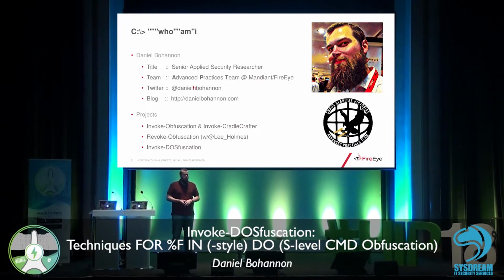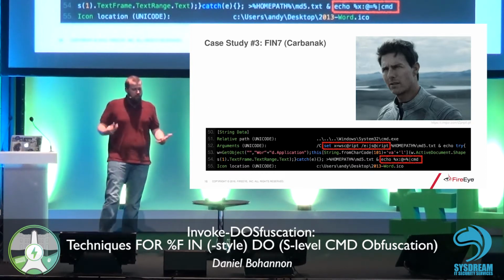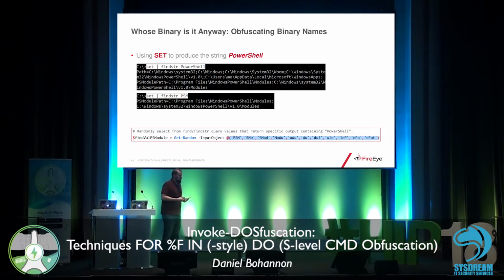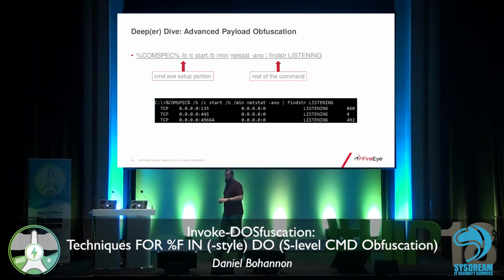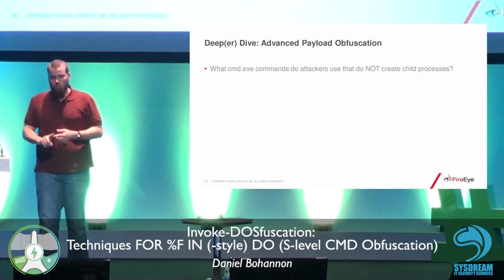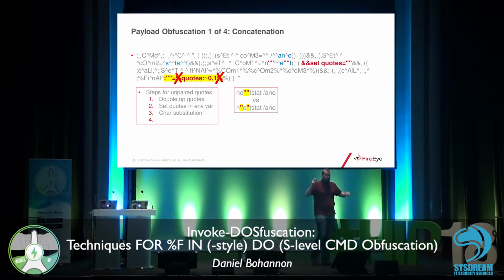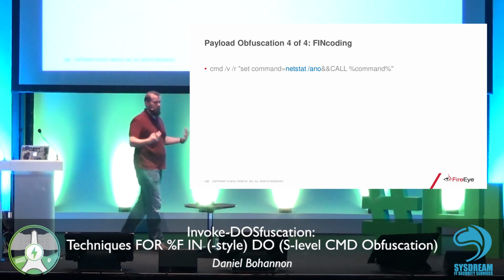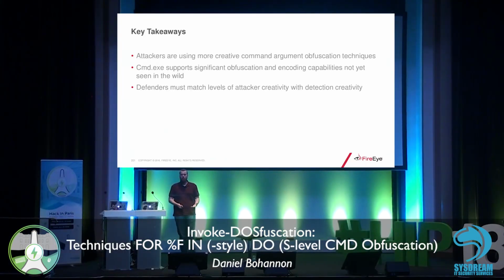HIP18 - Talk 07 - Invoke-DOSfuscation: Techniques FOR %F IN (-style) DO (S-level CMD Obfuscation)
Invoke-DOSfuscation: Techniques FOR %F IN (-style) DO (S-level CMD Obfuscation) by Daniel Bohannon

Skilled attackers continually seek out new attack vectors and effective ways of obfuscating old techniques to evade detection. Active defenders can attest to attackers’ prolific obfuscation of JavaScript, VBScript and PowerShell payloads given the ample availability of obfuscation frameworks and their effectiveness at evading many of today’s defenses.

However, advanced defenders are increasingly detecting this obfuscation with help from the data science community. This approach paired with deeper visibility into memory-resident payloads via interfaces like Microsoft’s Antimalware Scan Interface (AMSI) is causing some Red Teamers to shift tradecraft to languages that offer defenders less visibility. But what are attackers using in the wild?

In the past year numerous APT and FIN (Financial) threat actors have increasingly introduced obfuscation techniques into their usage of native Windows binaries like wscript.exe, regsvr32.exe and cmd.exe. Some simple approaches entail randomly adding cmd.exe’s caret (^) escape character to command arguments. More interesting techniques like those employed by APT32, FIN7 and FIN8 involve quotes, parentheses and standard input.

The most interesting obfuscation technique observed in the wild was FIN7’s use of cmd.exe’s string replacement functionality identified in June 2017. This discovery single-handedly initiated my research into cmd.exe’s surprisingly effective but vastly unexplored obfuscation capabilities.

In this presentation I will dive deep into cmd.exe’s multi-faceted obfuscation opportunities beginning with carets, quotes and stdin argument hiding. Next I will extrapolate more complex techniques including FIN7’s string removal/replacement concept and two never-before-seen obfuscation and full encoding techniques – all performed entirely in memory by cmd.exe. Finally, I will outline three approaches for obfuscating binary names from static and dynamic analysis while highlighting lesser- known cmd.exe replacement binaries.

I will conclude this talk with a live demo of my latest obfuscation framework called Invoke-DOSfuscation that obfuscates cmd.exe payloads using these multi-layered techniques. I will also share detection implications and approaches for this genre of obfuscation.